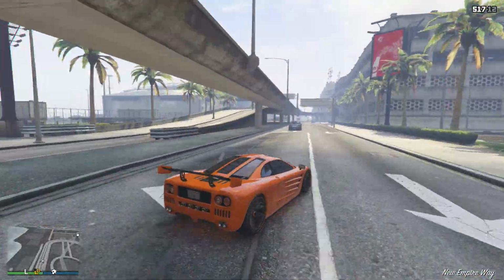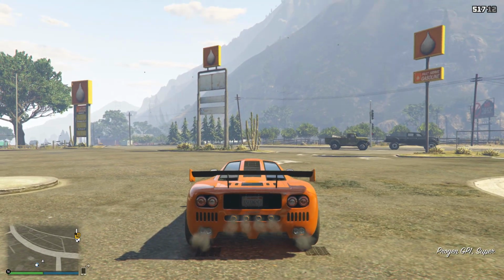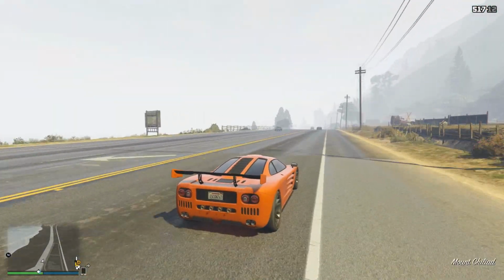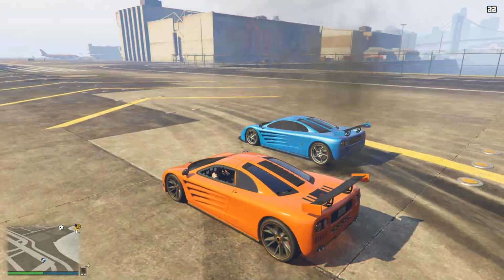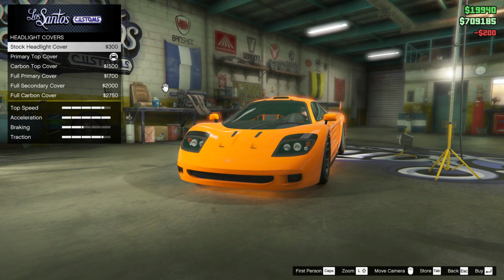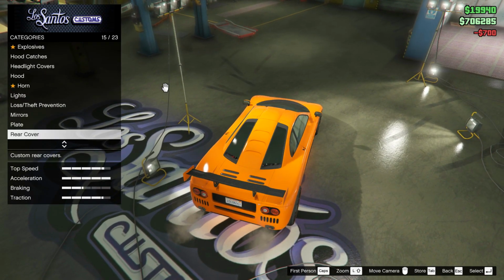DO NOT BUY THIS NEW CAR IN GTA 5 ONLINE!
Do Not Buy The Progen GP1 in GTA 5 Online!